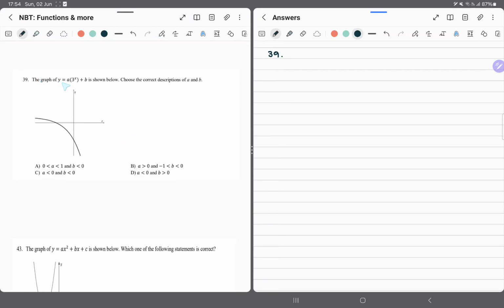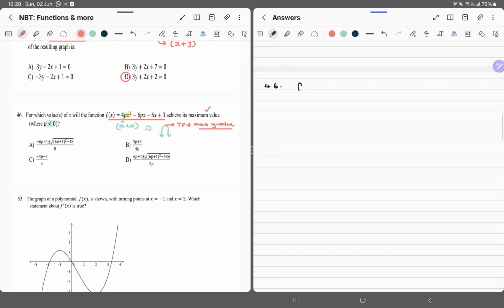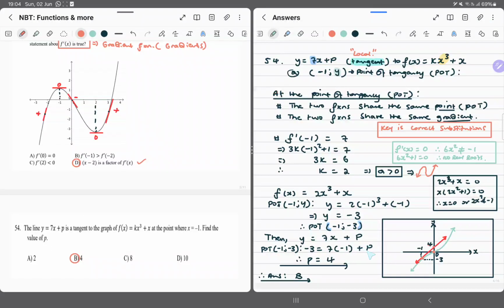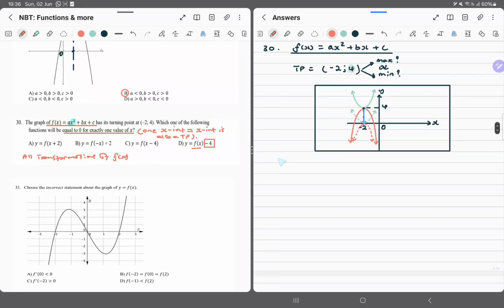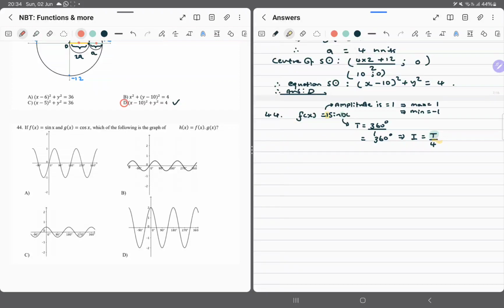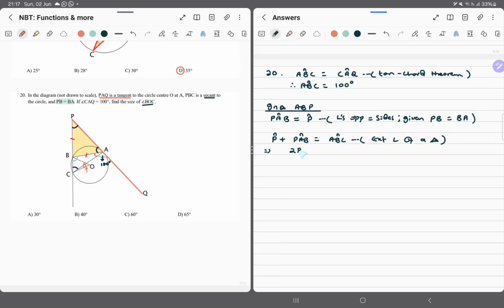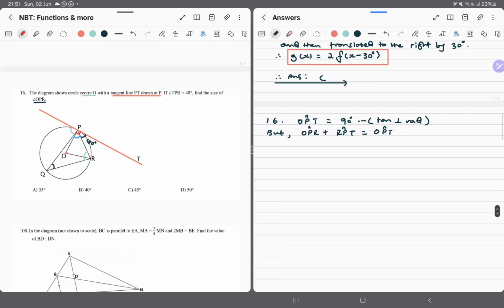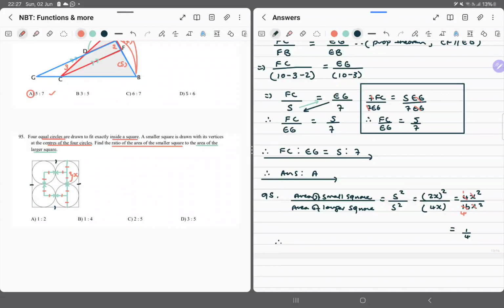NBT: Functions and more @ zamokuhlemakhamba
Good luck guys with your practicing and learning.